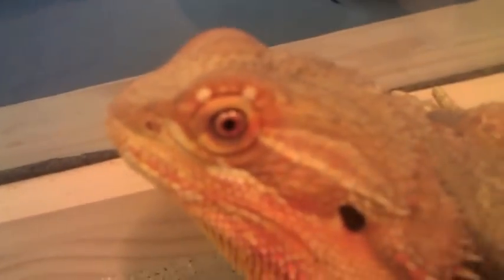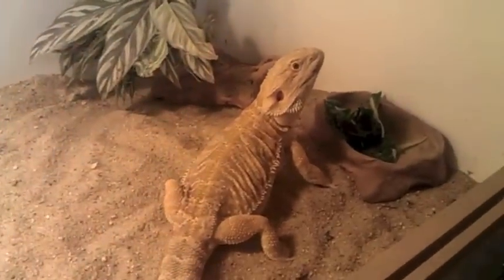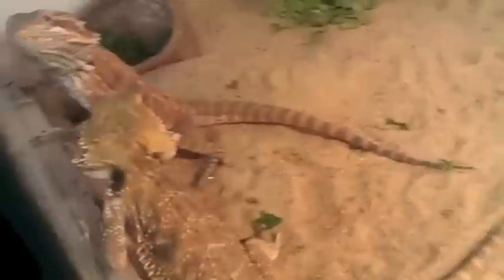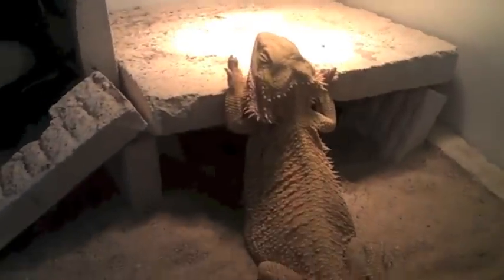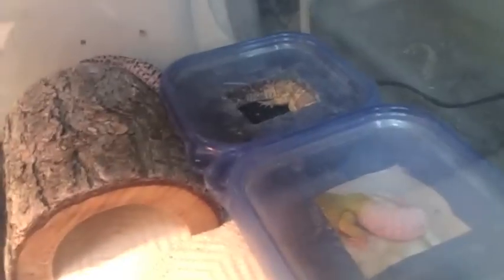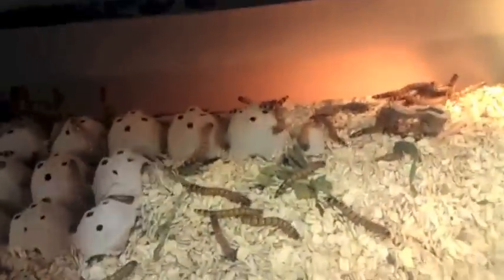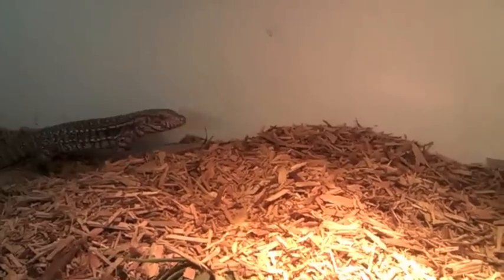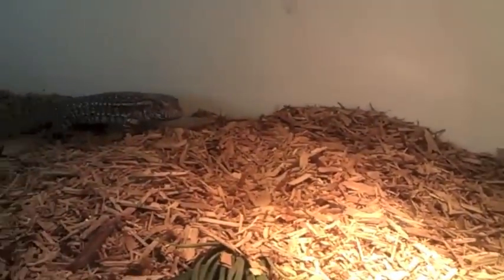Reptile Room Update And New Additions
Havent Dont A Video In A While So Heres An Update On My Reptiles